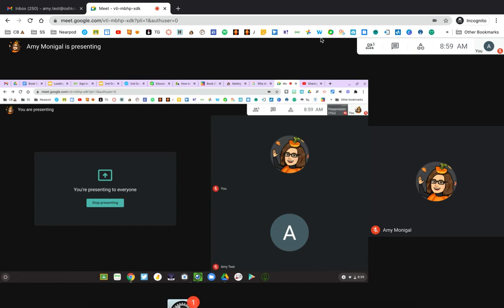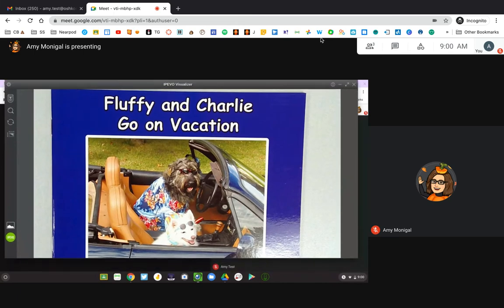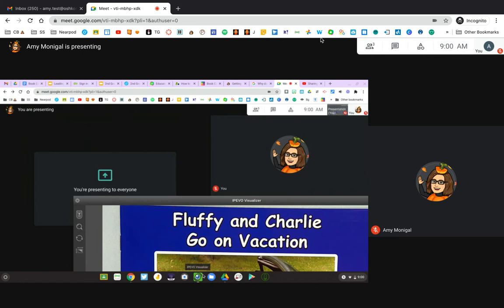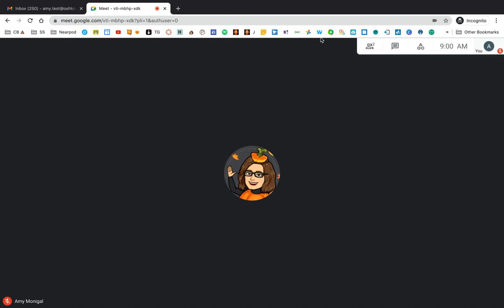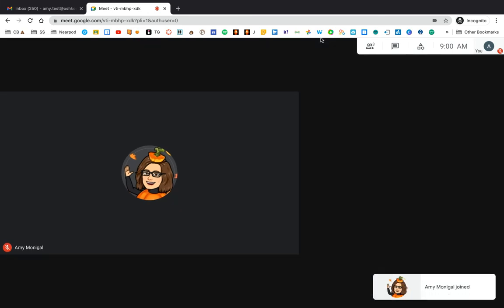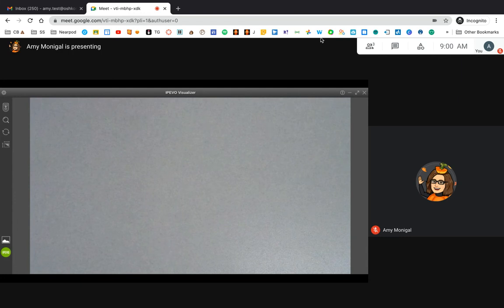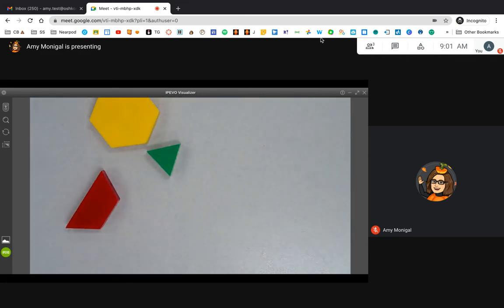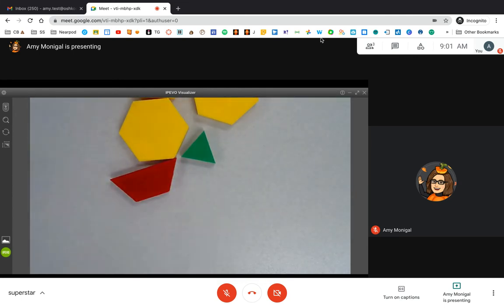Google Meet Presenting a WINDOW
This will show you the difference between presenting your entire screen vs. presenting a window. Speifically looking at using the Ipevo Doc cam as a window.